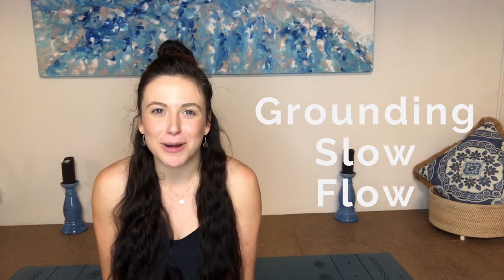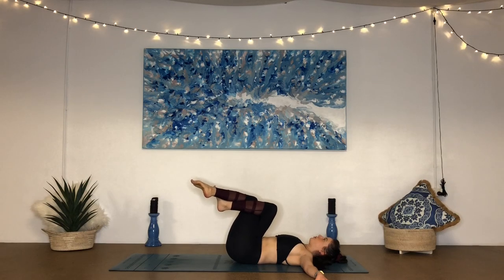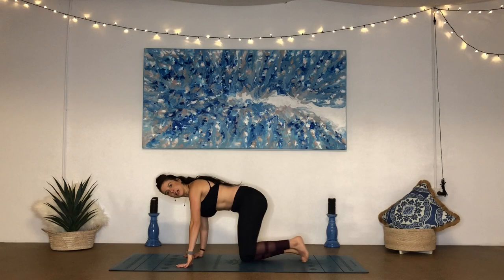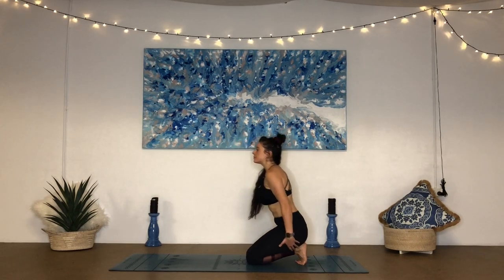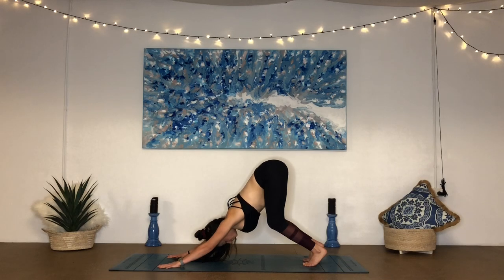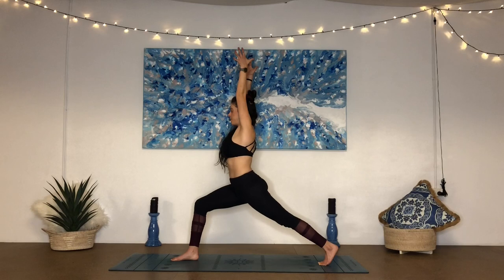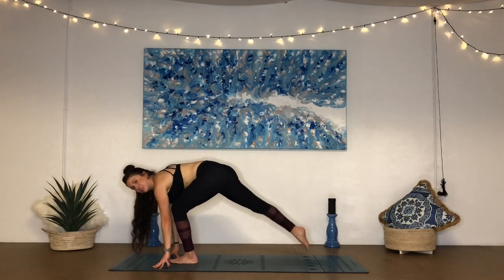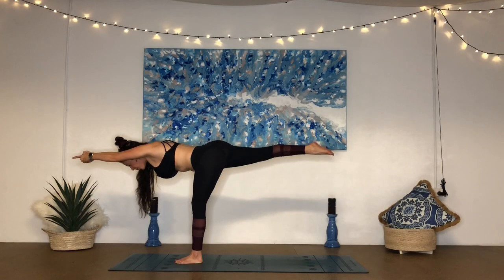45 min Grounding Slow Flow | All Levels Vinyasa Yoga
Hi guys, hope you enjoy this 45 min slow + mindful yoga flow in which we focus on grounding the physical + emotional body. A beautiful practice to set the tone for a meaningful and peaceful day or to wind down after a busy day.

If you are in a position to make a small donation to support Coastline Yoga during the COVID-19 shut down,

Love + gratitude
Maddy x